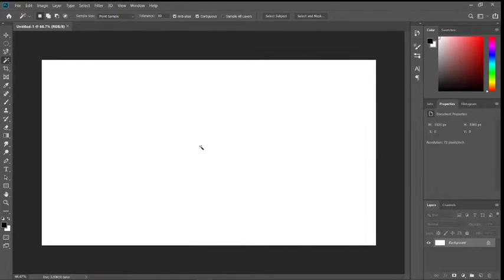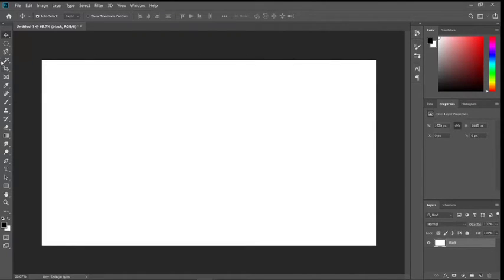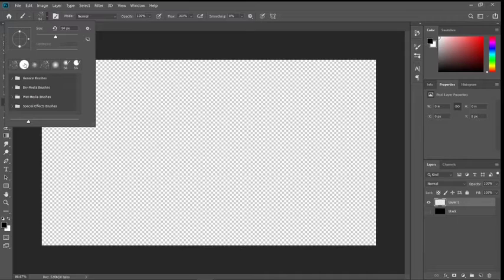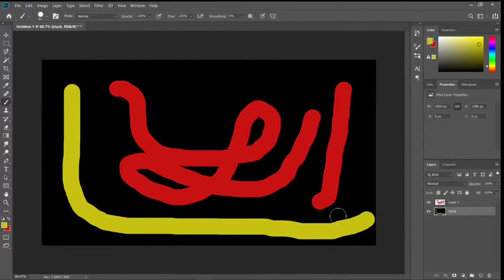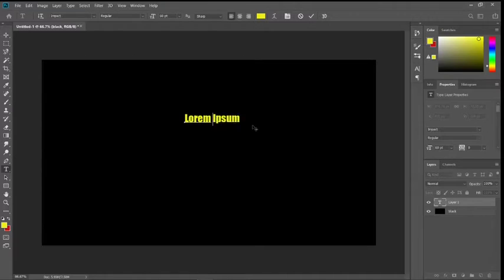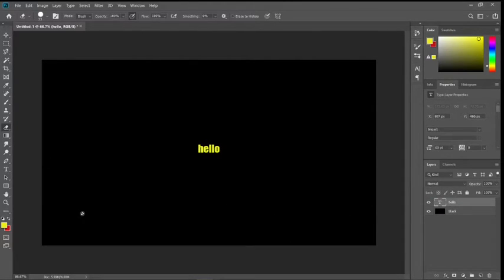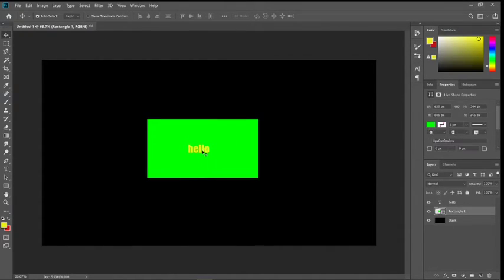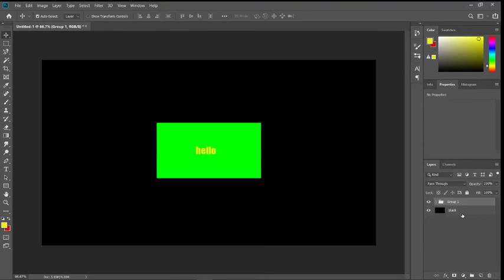Adobe Photoshop layers #5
we learn the basics of adobe photoshop layers and how to manipulate them.